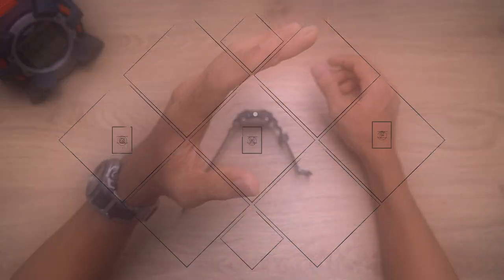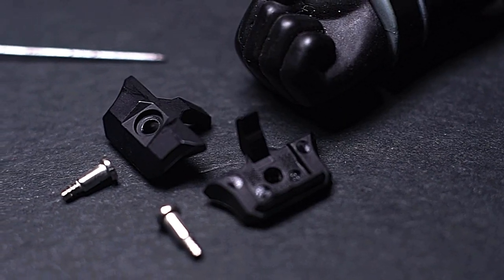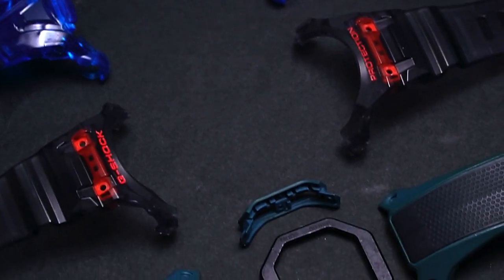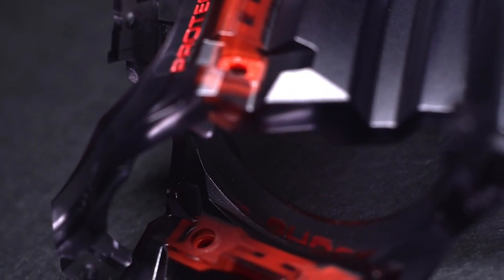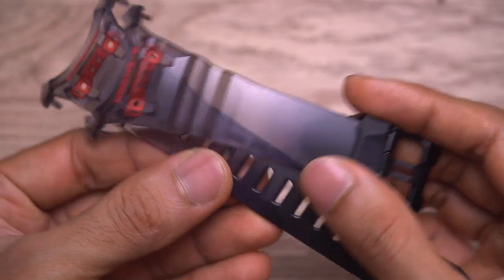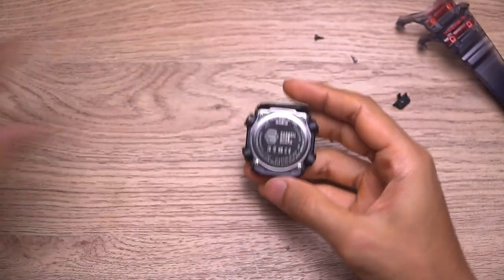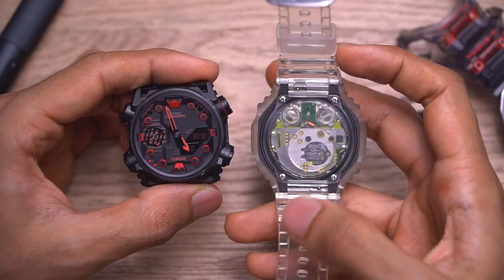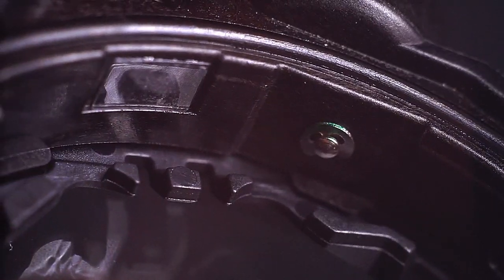GA-B001 Teardown and mod...well, kinda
Today we'll have a look inside the GA-B001, is it good or bad, you'll have to be the judge of that. Regardless, I hope this clips will be helpful as a reference either for future cleaning up, fix, or perhaps mods.

(Bonus 1000 discount for first order)

Other G-Shock featured in this video:
1. Wrist check, kinda
2. GA-B001
3. Blacked Out ver
4. Casioak
5. Random pick of the day

Thats it, thanks for your time! Cheers!.